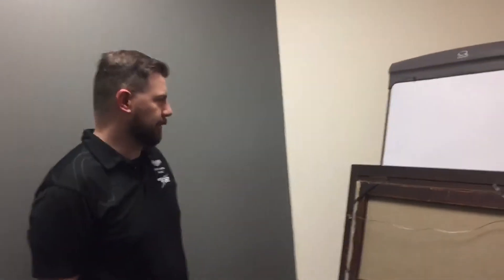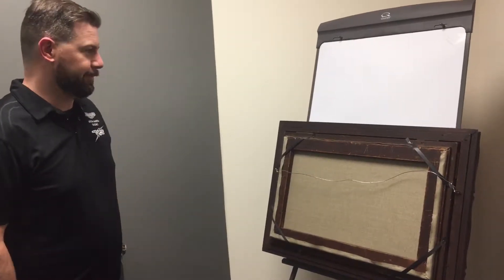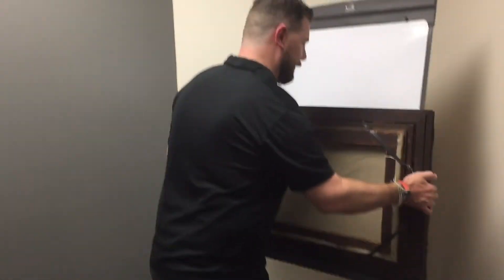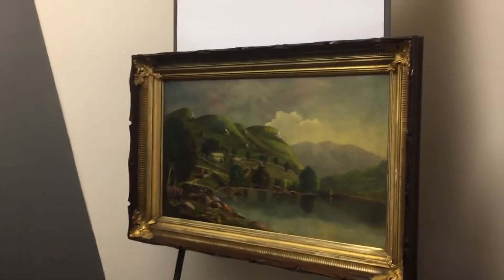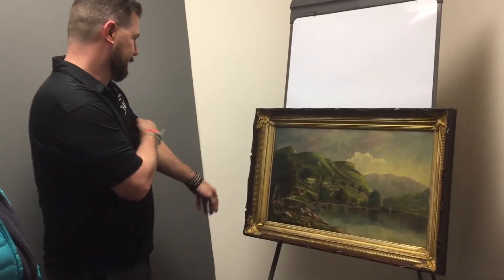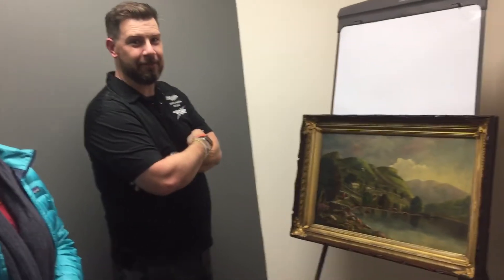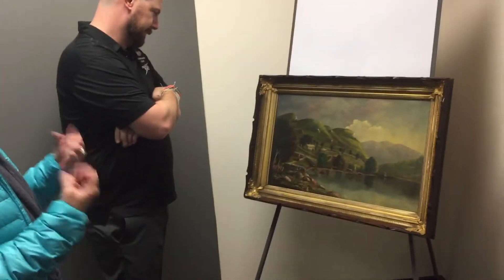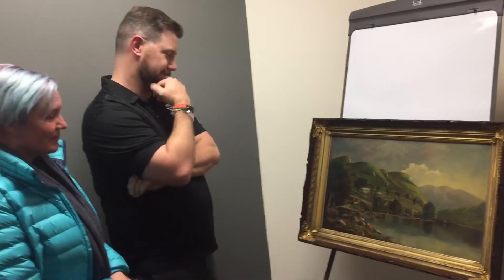Oil Painting Flaking Tears Restoration Houston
Life on the Wall Oil Painting Restoration 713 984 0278